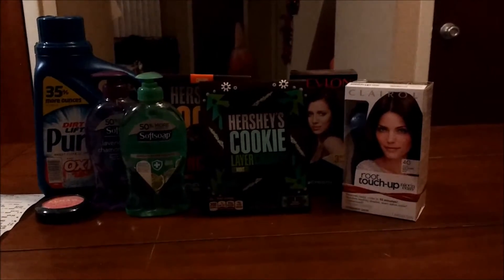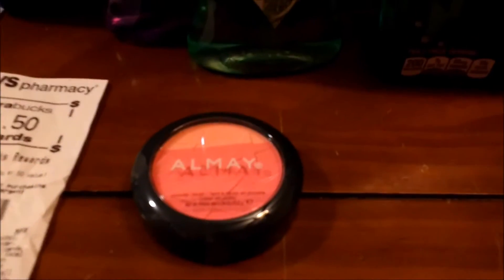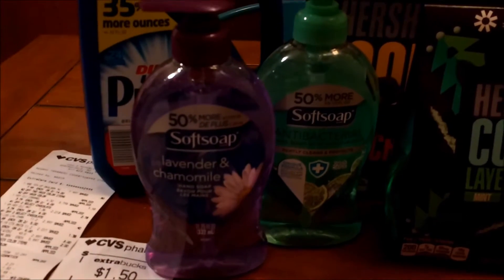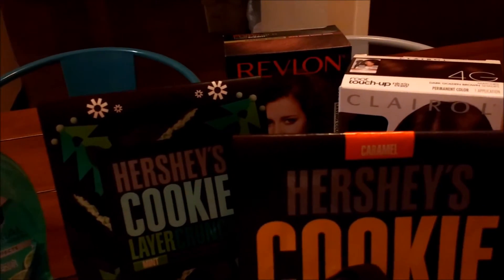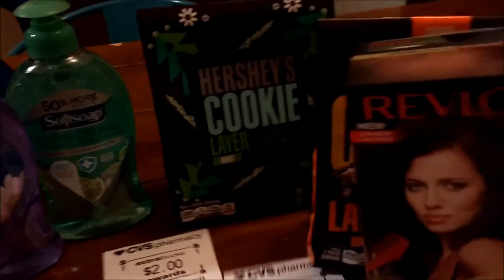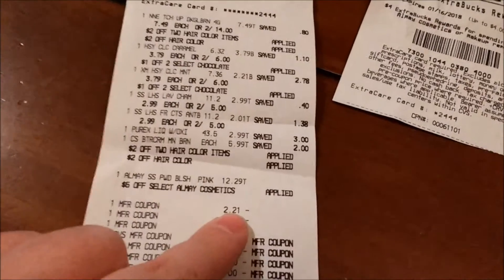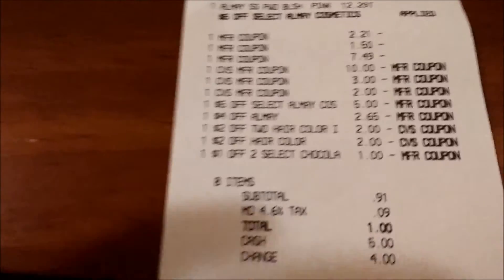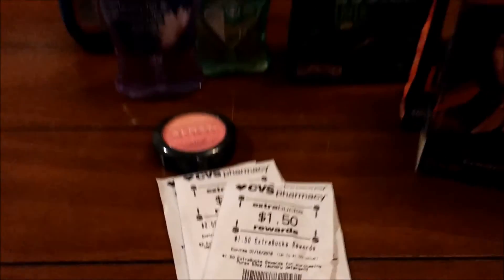CVS Couponing Haul 12/17-12/23 | $1 OOP | Vlogidays 2017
As usual things did not go perfectly BUT still a decent deal!

Join My Ibotta Team, You Get $10 and I Get $5 or just use the code nvskvgg